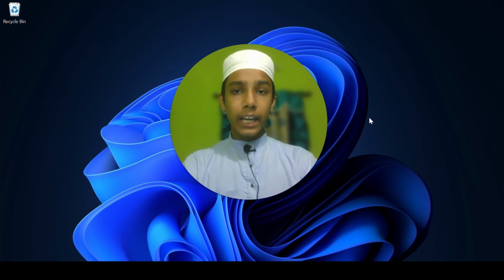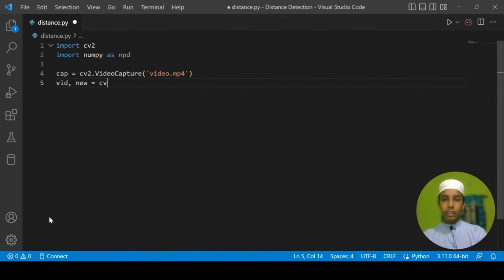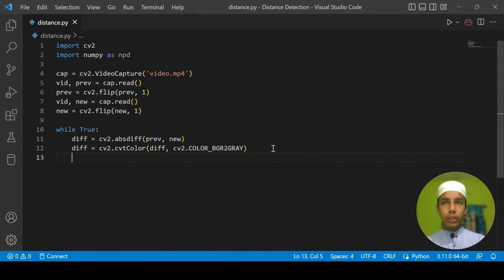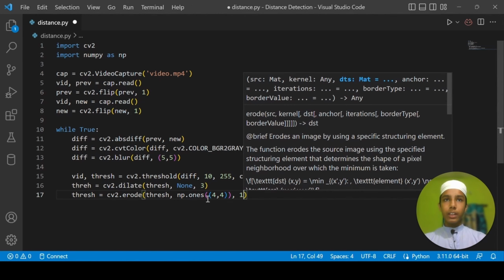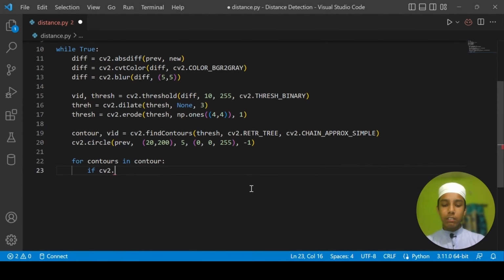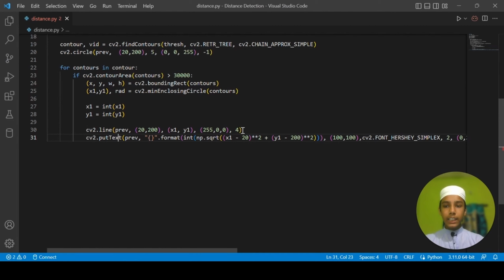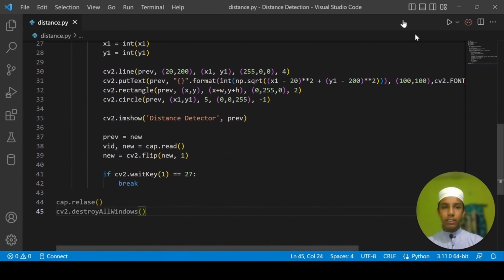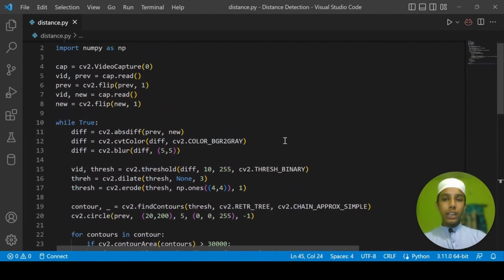Distance Detector - Machine Learning Projects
In this video, we will learn how to detect the distance between a dot and an object using Python & we'll use  Python library known as OpenCV & Numpy.

The command for Downloading Numpy: pip install numpy